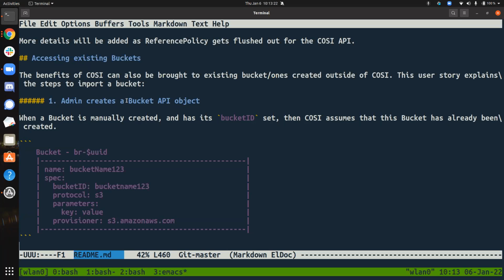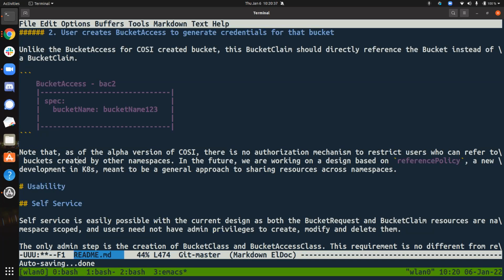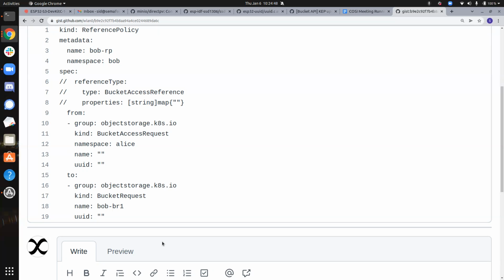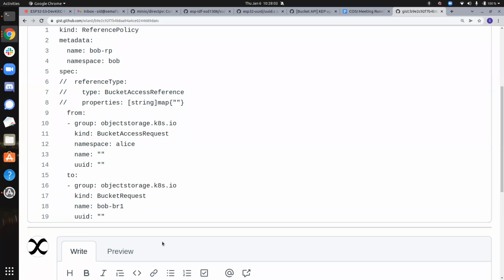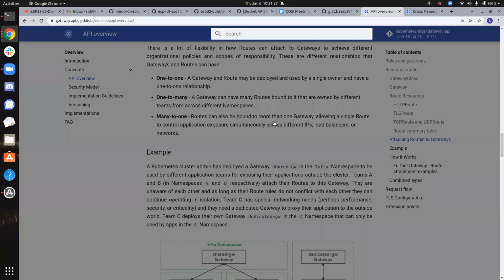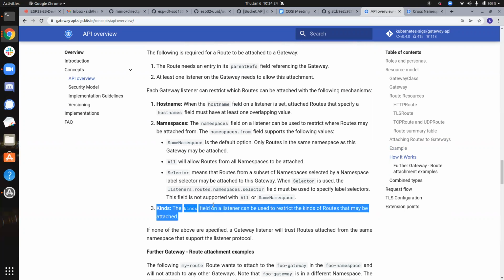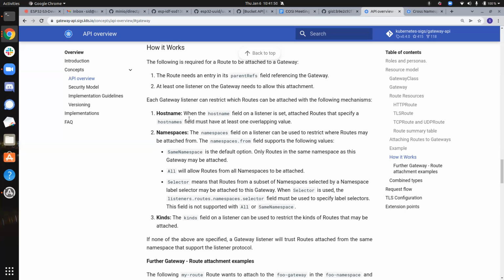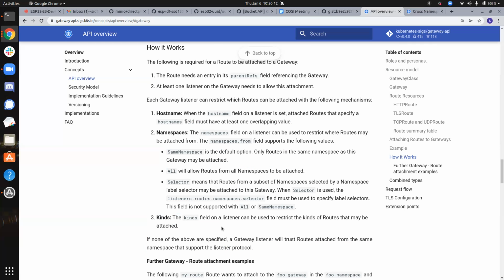Kubernetes SIG Storage - Object Bucket API Design Meeting 2022-01-06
Kubernetes Storage Special-Interest-Group (SIG) Object Bucket API Design Meeting - 06 Jan 2022

Meeting Notes/Agenda: -